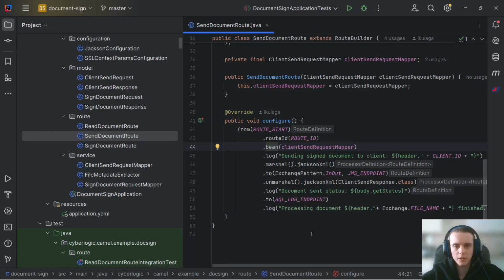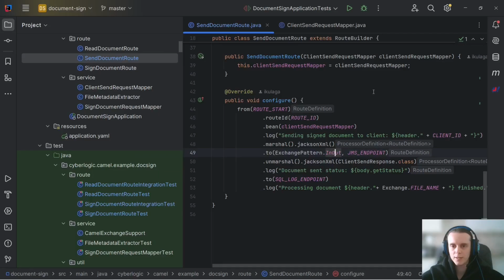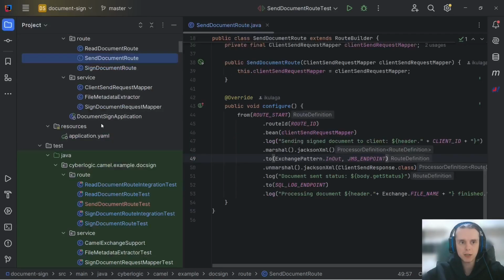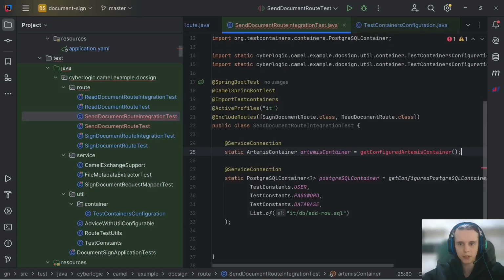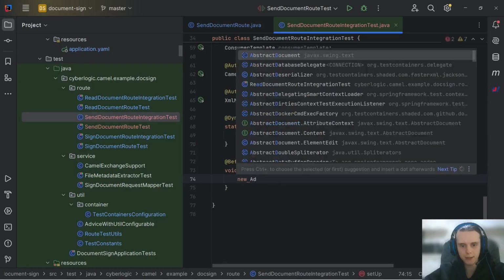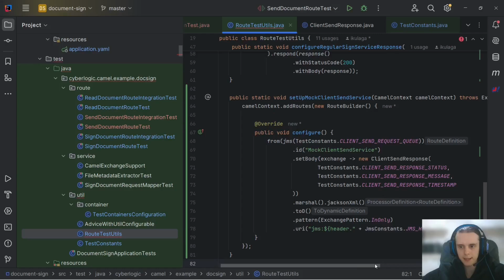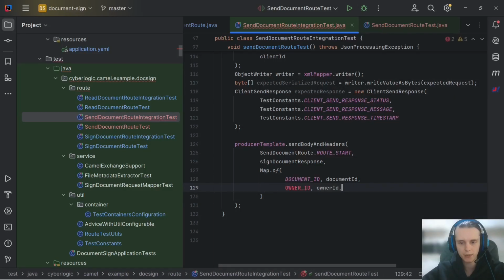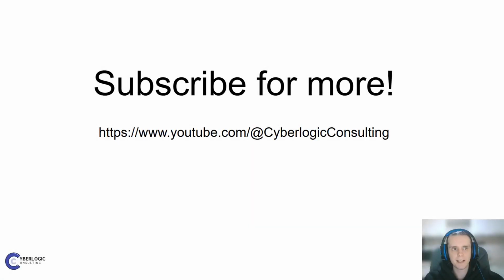Building an Example of a Real-World Apache Camel Application Pt.7 | Testing JMS Route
Welcome back to the "Building a Real-World Apache Camel Application" series! 🚀 In this episode, we focus on testing the JMS route by writing unit and integration tests. We’ll walk through how to set up test containers for PostgreSQL and ArtemisMQ, mock external JMS services, and validate our messaging integration.

⏰ Timestamps:
0:00 Introduction
0:24 Reflecting latest changes in existing tests
03:41 Overview of what we'll be testing in unit test
04:56 Overview of the unit test
08:25 Adding dependencies for an integration test
10:48 Adding postgresql and artemisMQ containers for the integration test
13:14 Adding utility objects for the integration test
16:53 Mocking an external JMS service
23:49 Writing an integration test case
28:23 Testing the creation of JMS request object
29:46 Closing words

🔍 What You’ll Learn in This Video:
✅ How to write unit tests for a JMS route.
✅ Setting up Testcontainers for PostgreSQL and ArtemisMQ.
✅ Mocking an external JMS service for integration testing.
✅ Structuring utility objects to simplify test setup.
✅ Ensuring JMS request objects are correctly created and processed.

By the end of this video, you’ll have a fully tested JMS integration, ensuring messages are correctly handled and processed in your Camel application.

Got questions? Drop them in the comments—I’m here to help!

Happy coding! 🎉